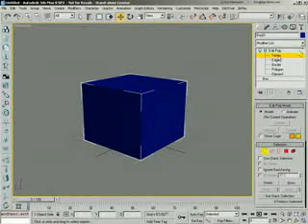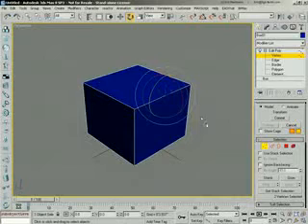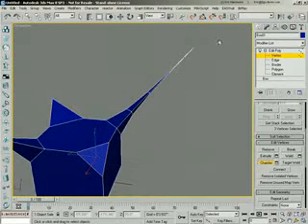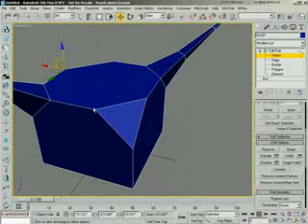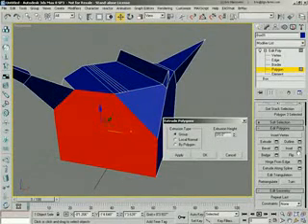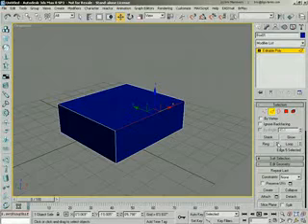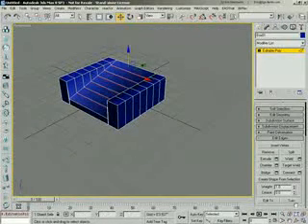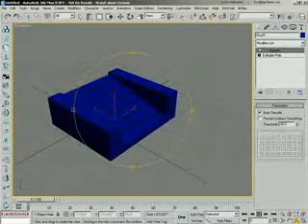07 - Low Level Editing of Objects with EditPoly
Learn to modify an object at the lowest level giving complete control over your objects appearance.